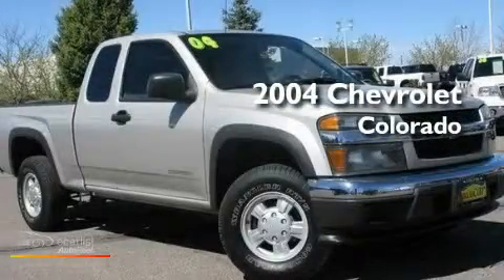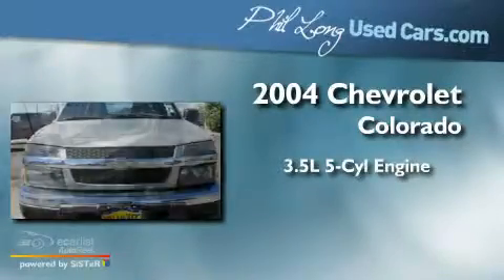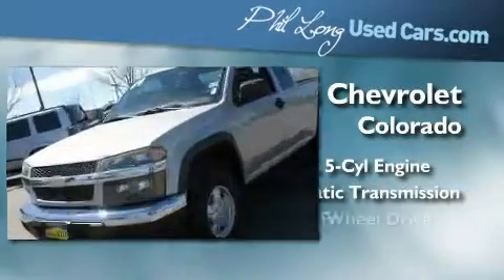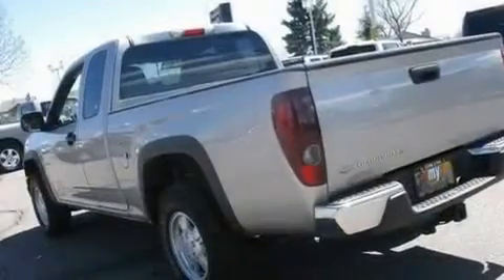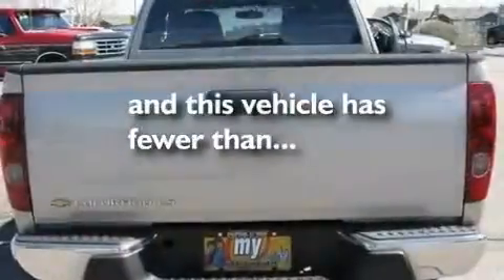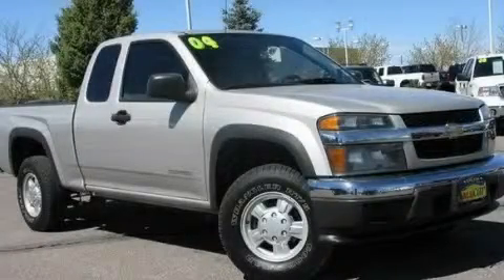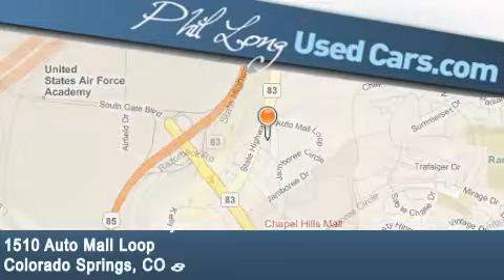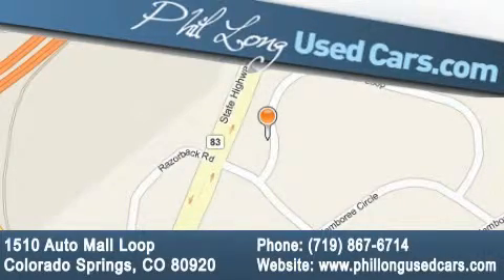2004 Chevrolet Colorado Denver CO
Year : 2004

 Make : Chevrolet

 Model : Colorado

 Engine : 3.5L DOHC 5-CYLINDER MFI

 Trans . : Automatic

 Exterior : Gray

 Miles : 49,293

 Interior : Gray

 1510 Auto Mall Loop

 Used 2004 Chevrolet Colorado Colorado Springs CO